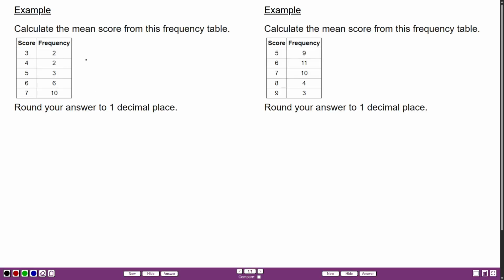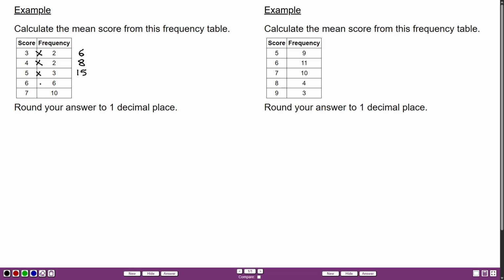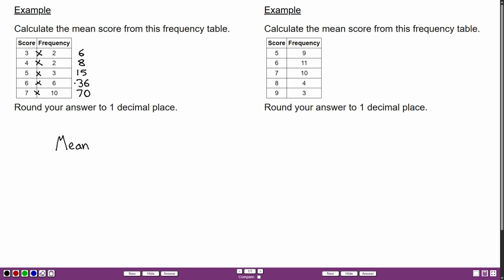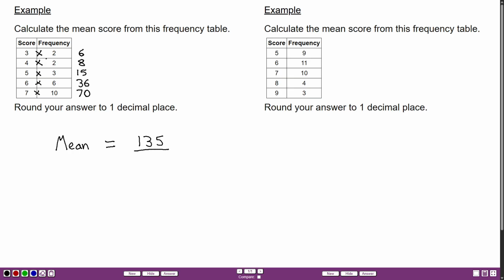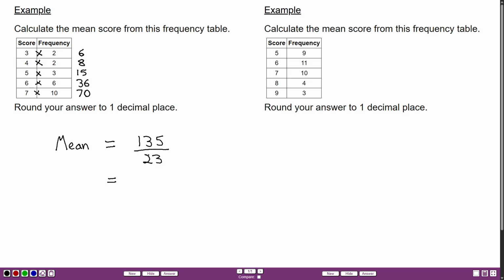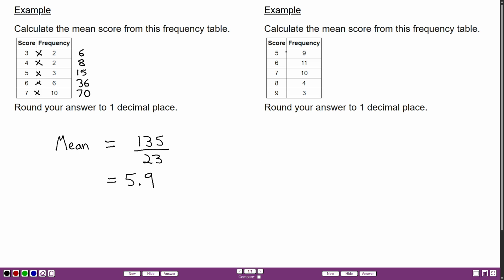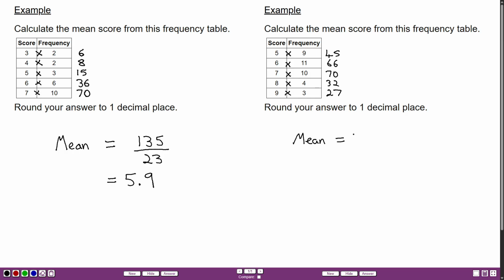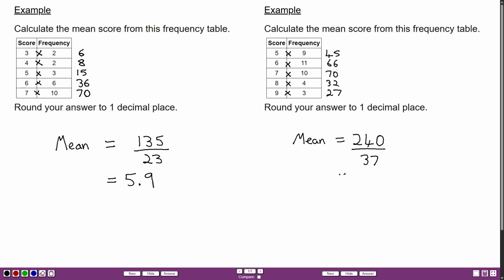Calculate the mean from an ungrouped frequency table.